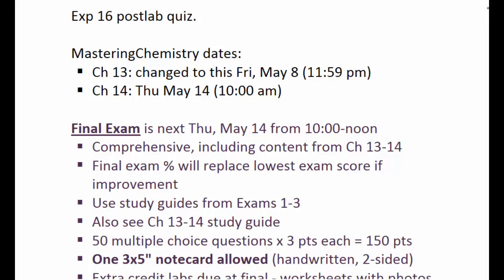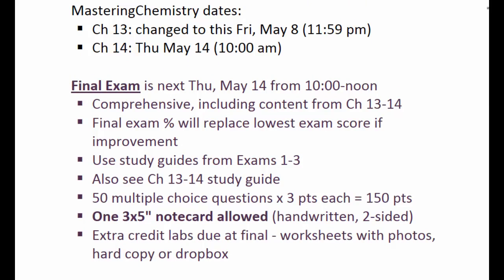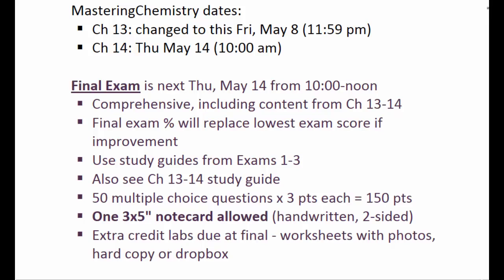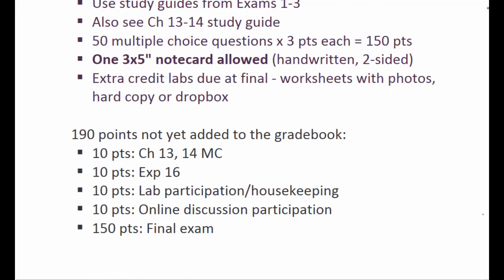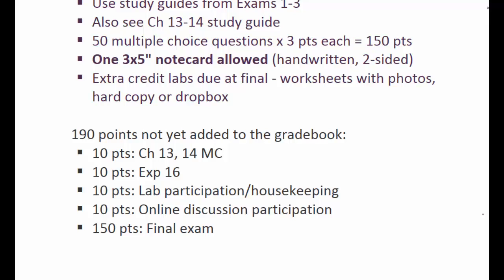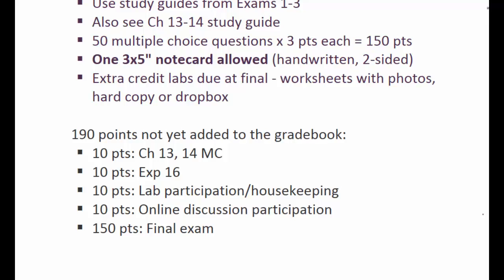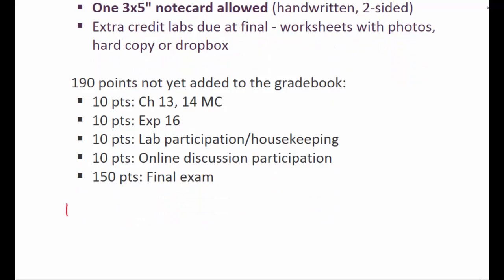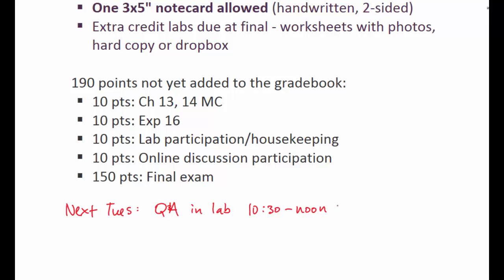1020 Ch 14b.0 - Announcements